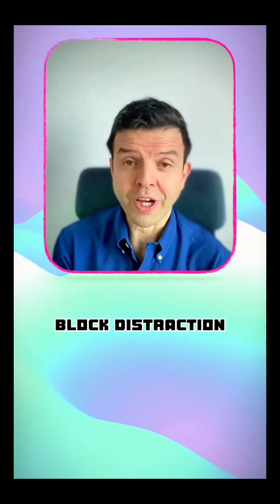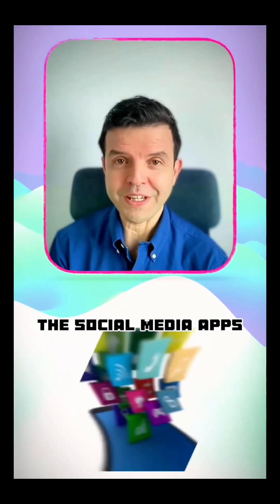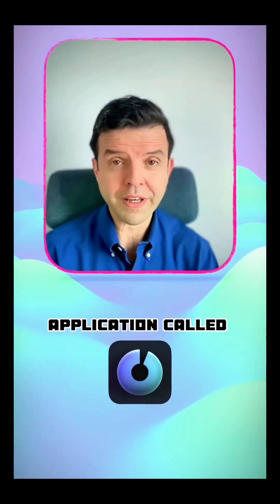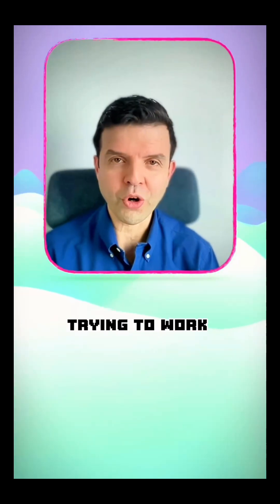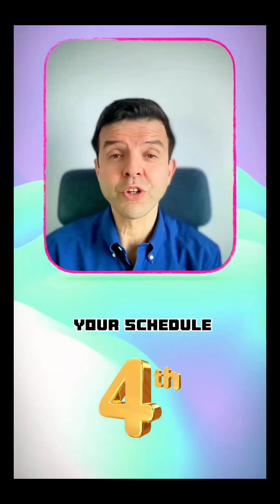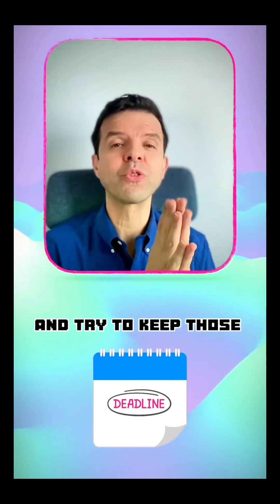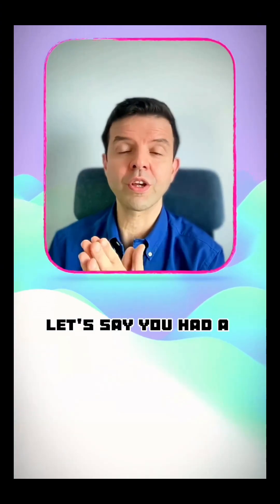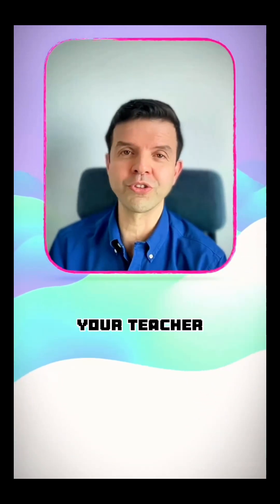5 Science- based Memory Hacks That Will Save Your Midterms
Preparing for midterms can feel overwhelming, but with the right memory strategies you can study smarter, reduce stress, and actually remember what you revise. In this video, we break down the most effective, science-based memory hacks that help students boost recall, stay focused, and perform better in exams — without studying for endless hours.

You’ll learn:
 • How to block distractions and protect deep focus
 • The best study pairings to boost memory
 • What to eat for better brain performance
 • How to set a study schedule that actually works
 • The most powerful method for turning short-term memory into long-term understanding

Whether you’re preparing for IGCSE, A-Level, university midterms, or school exams, these memory-boosting techniques will help you get higher grades with less stress.